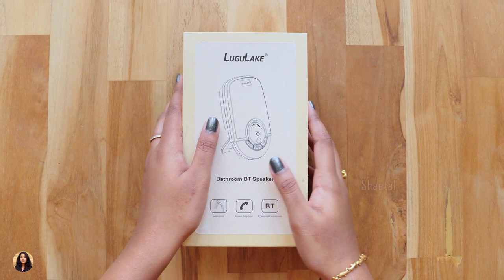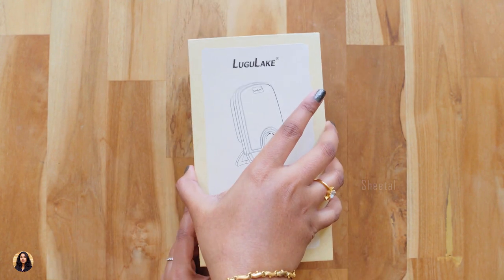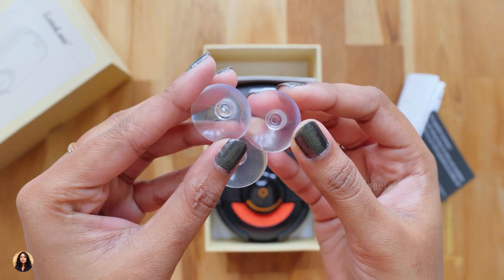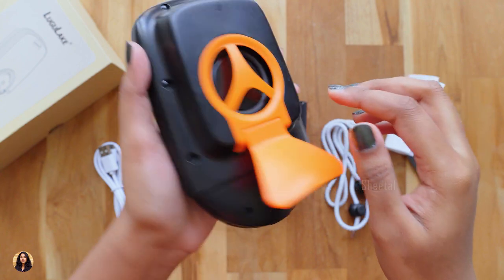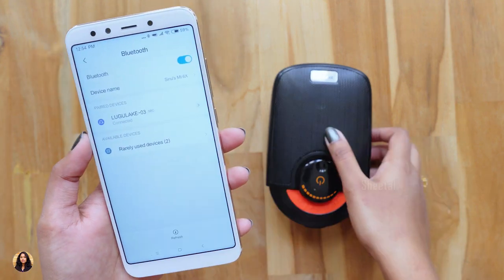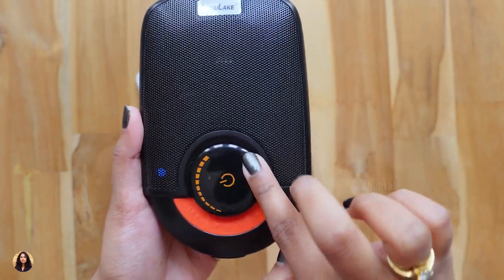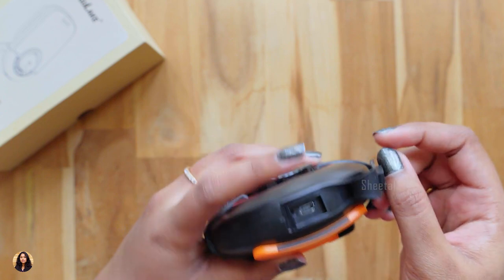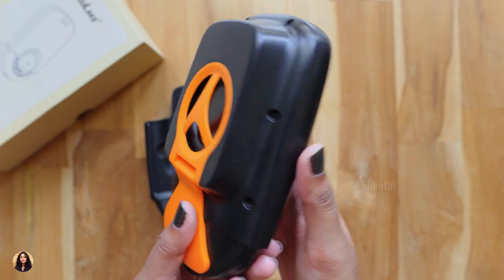Best Entertainment for your Bathroom !!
Best Entertainment for your Bathroom with this water resistant Bluetooth Speaker | Bathroom Bluetooth Speaker Unboxing & Review | Best Waterproof Bluetooth Speaker India 2018 | Best Budget Waterproof Bluetooth Speaker India 2018.

Sheetal Chintapatla.